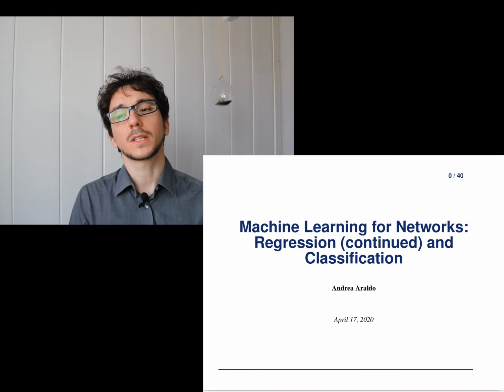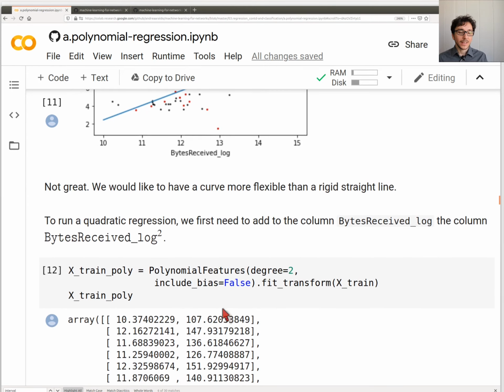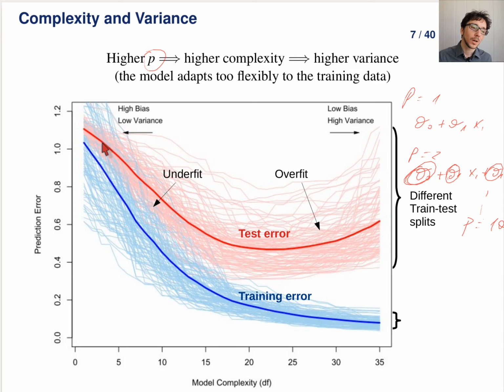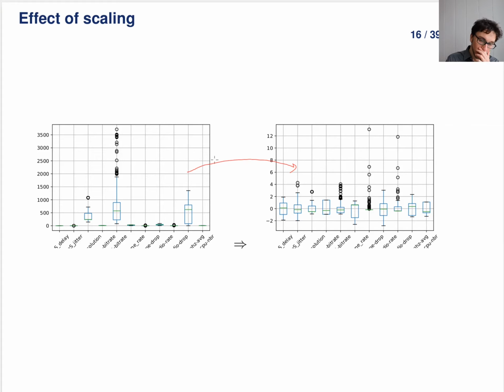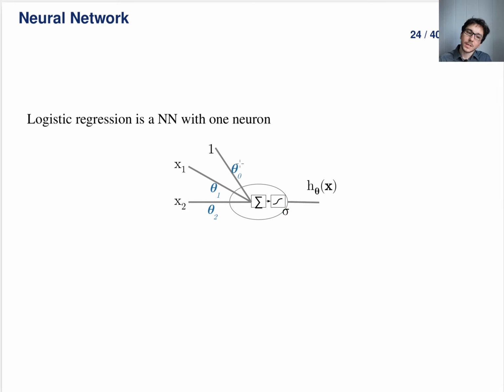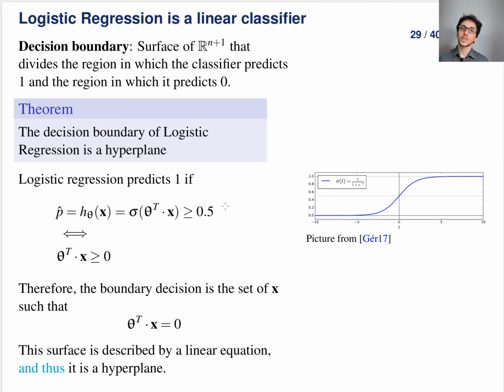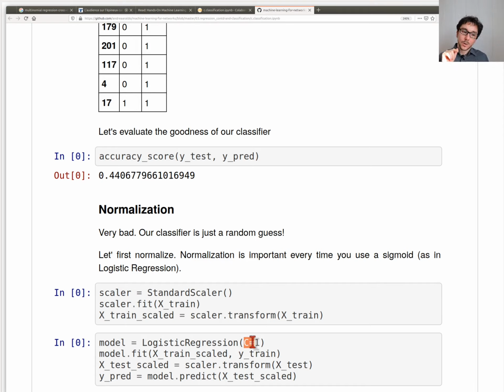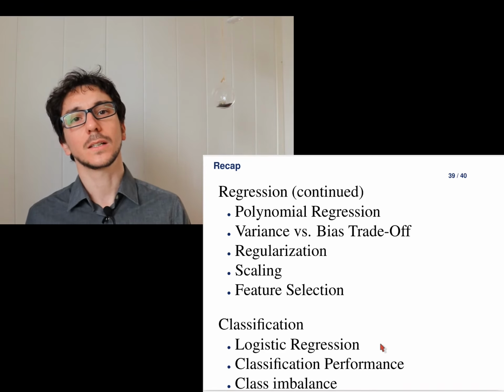3 Regression (continued) and Classification - Machine Learning for Networks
Course on Machine Learning with applications to Computer Networks.

Python code in Google Colab notebooks available there.

In this lesson:
Polynomial Regression, Ridge Regression, Logistic Regression